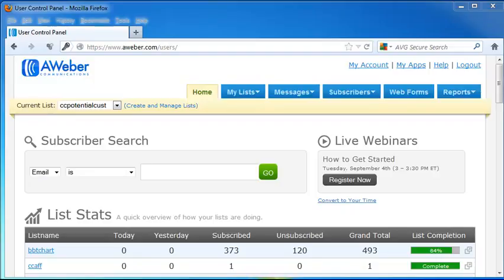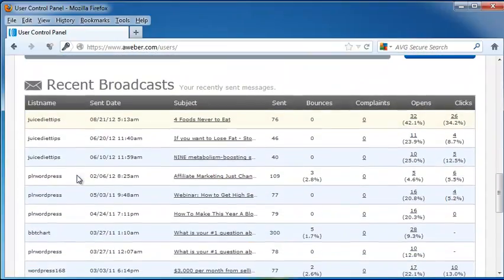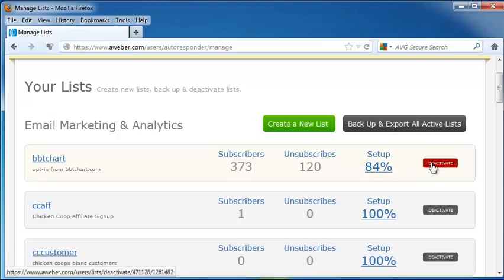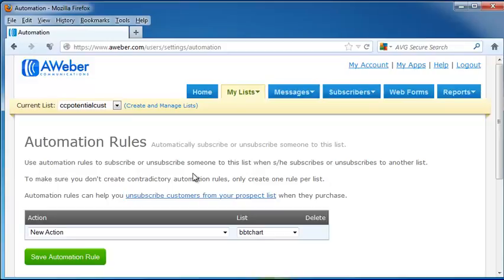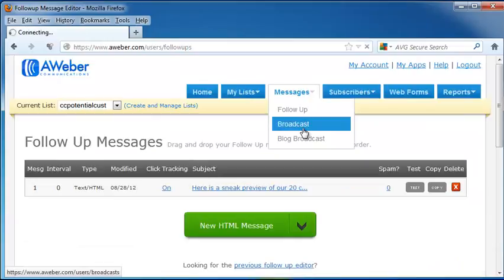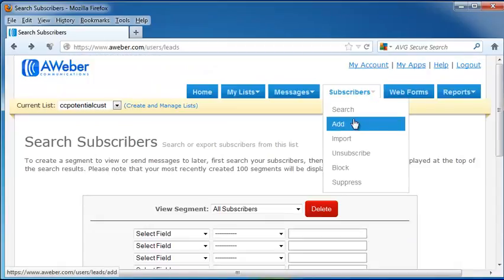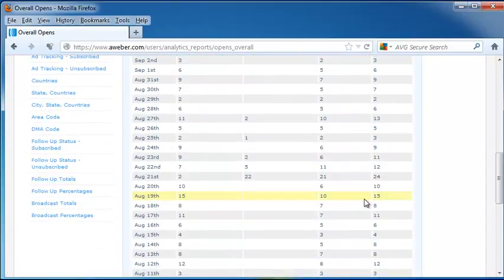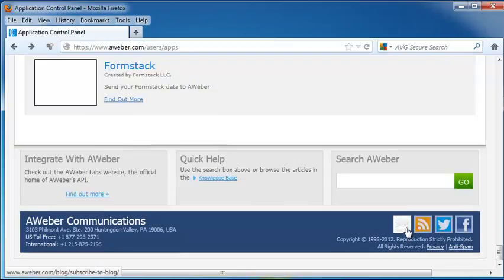quick intro to aweber